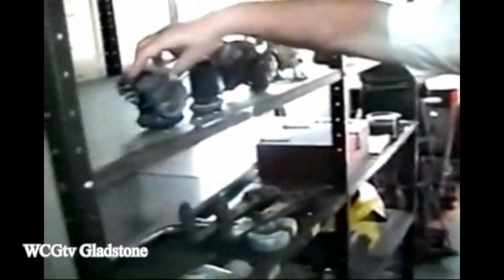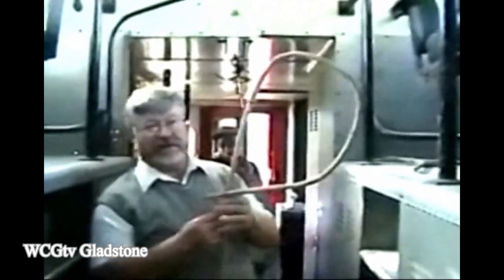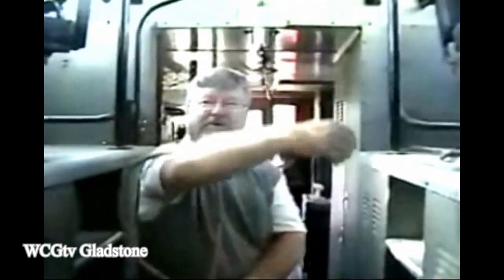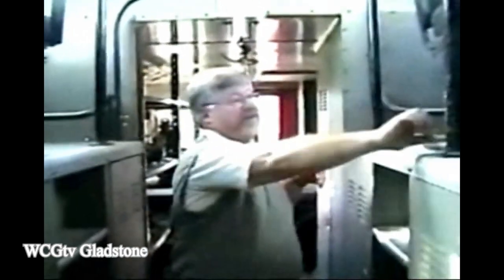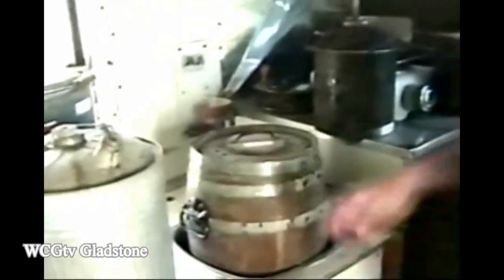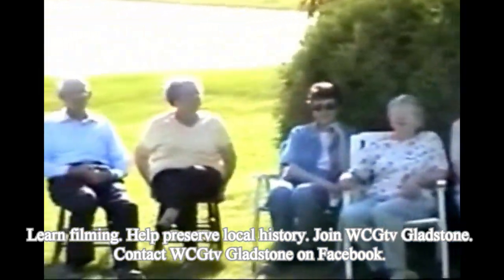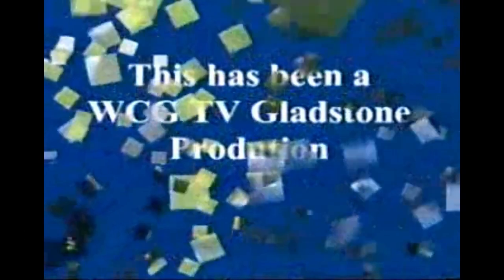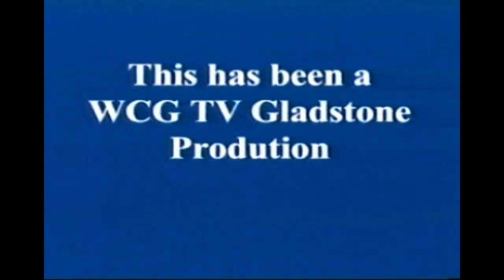A Look Inside a Former CN Caboose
A short look inside a former CN caboose at the Gladstone Museum.